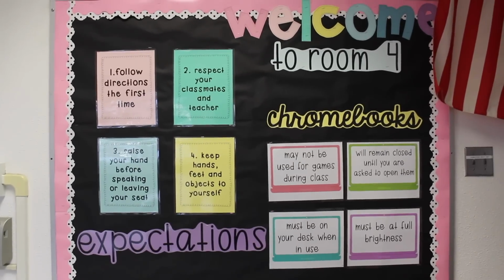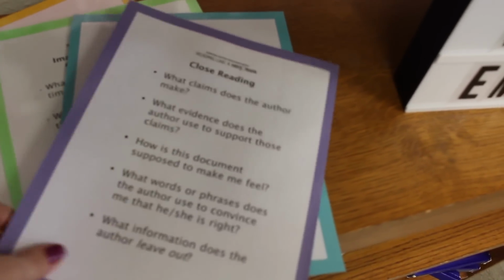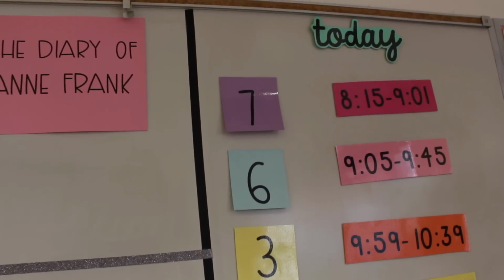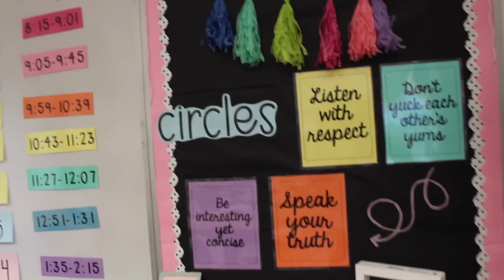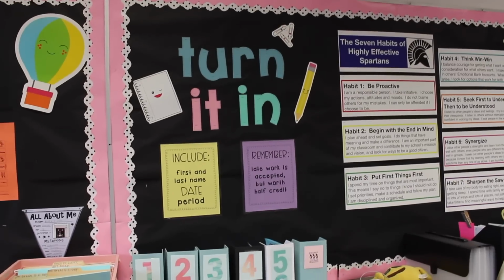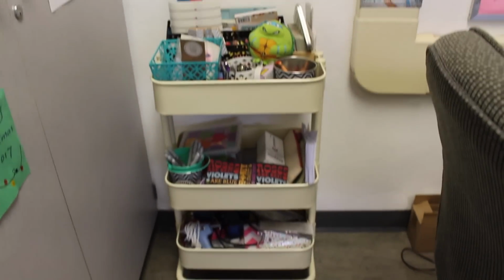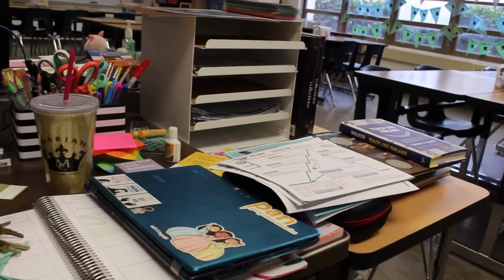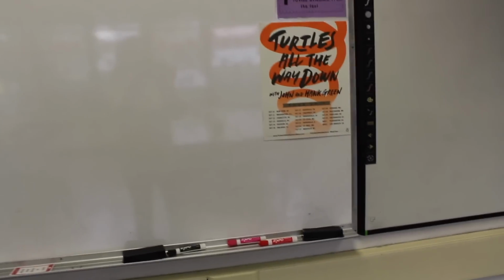CLASSROOM TOUR | Middle School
Welcome to my classroom! I teach middle school history and English in Southern California, and this is my home away from home.

Let’s Connect!

Mailing Address
Too Cool for Middle School

Here's a link for half off your first Birchbox! :)

Wantable Box discount!